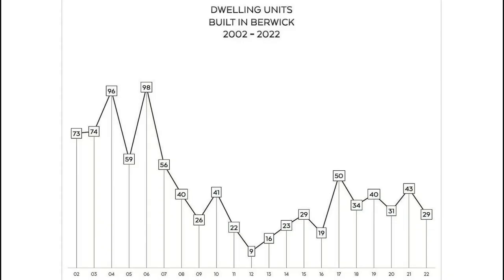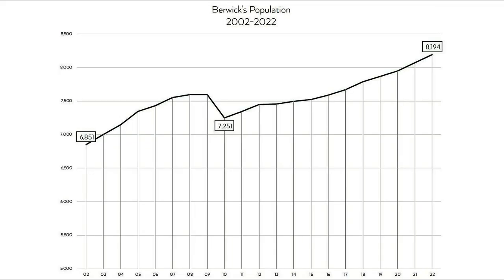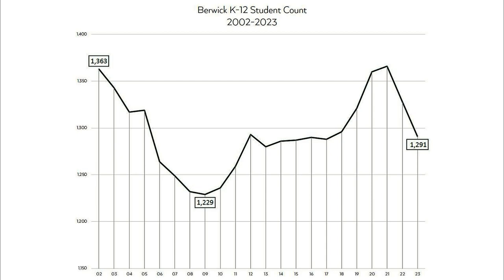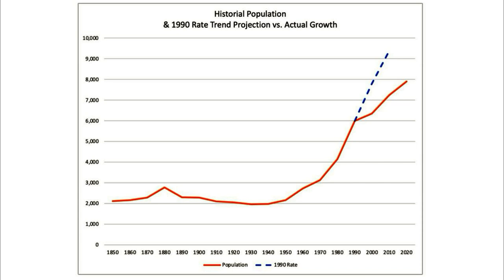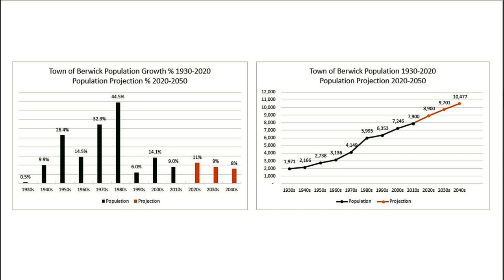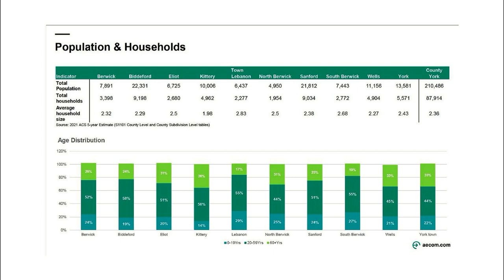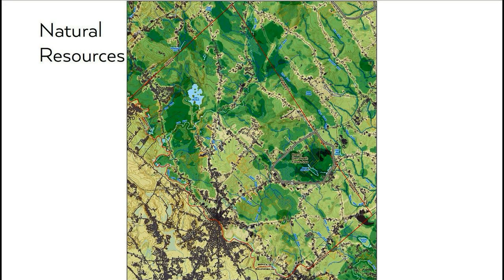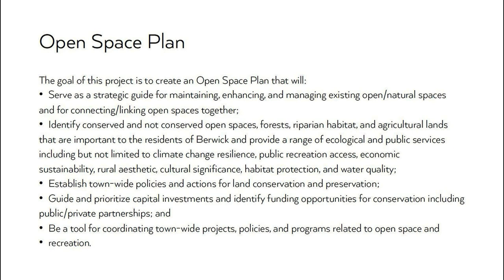Berwick Town Manager - Growth & Preservation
Town Manager, James Bellissimo, shares statistical information regarding Berwick's growth and preservation efforts over the years.  He offers all information he has gathered to anyone interested in reviewing his findings.